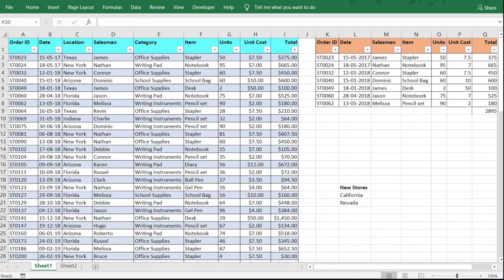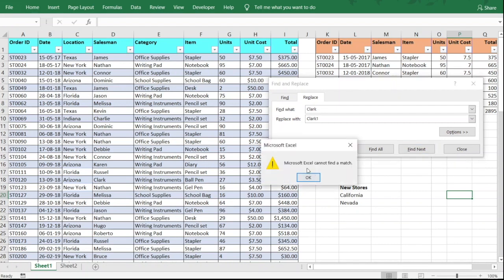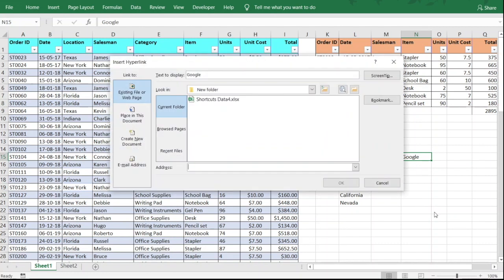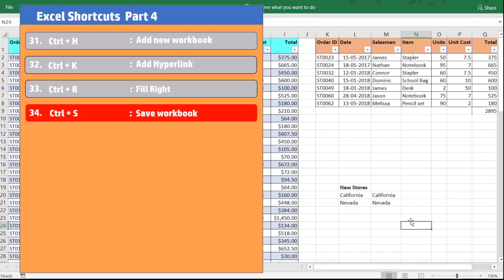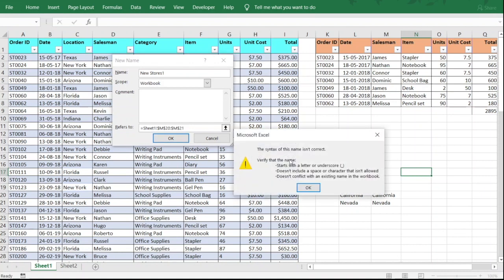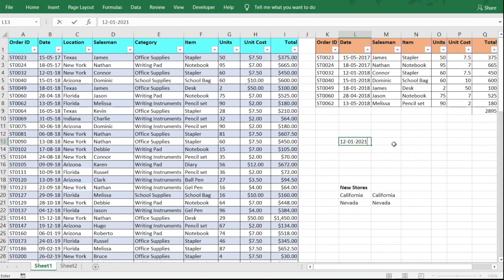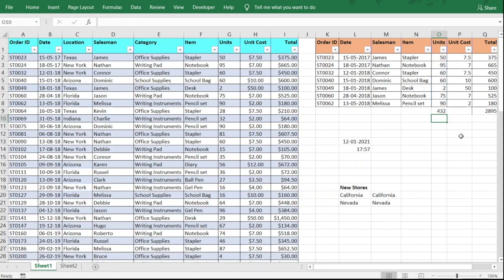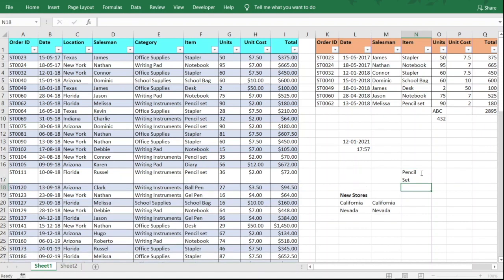Top 50 Excel shortcuts that can make you pro Part 4 | 10 shortcuts you need to master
Top 50 Excel shortcuts that can make you pro Part 4 | 10 shortcuts you need to master:  Shortcuts are effective tool to quickly complete a task which otherwise takes a long. These can help beginners as well as experts. This video series on Excel shortcut will cover all these shortcuts. In this 4th video of this series I have taken up 10 more excel shortcuts. Watch this video and all the videos of this series so that you dont miss any of these shortcuts.

This shortcuts will work in all the versions of Excel.

This video lecture is part of the video series on Excel and it tools.

Correct answer for first question QuestionforYou is shared and second question is published with this video. You can submit your reply in the comments and the correct answer will be revealed in the next video.